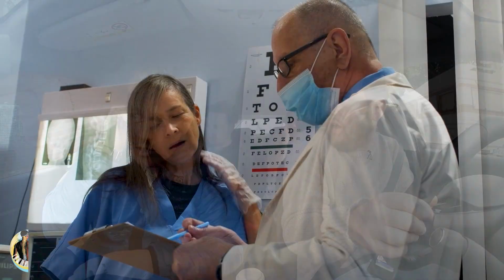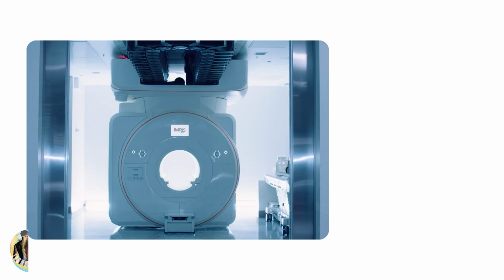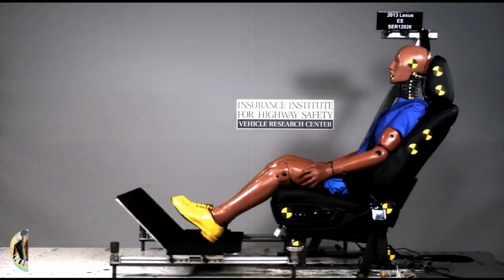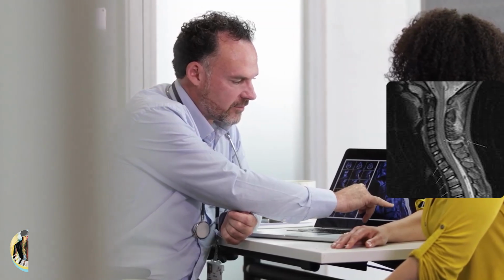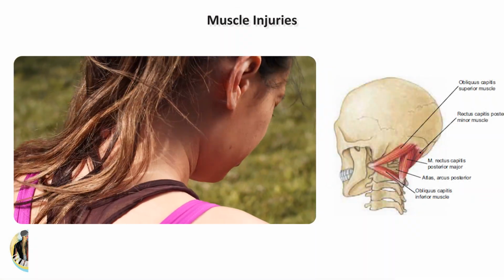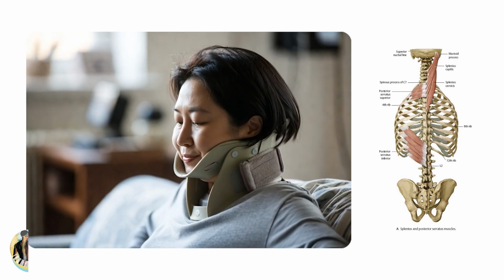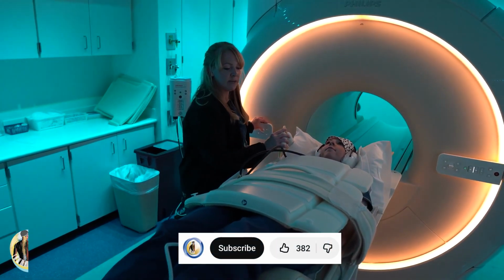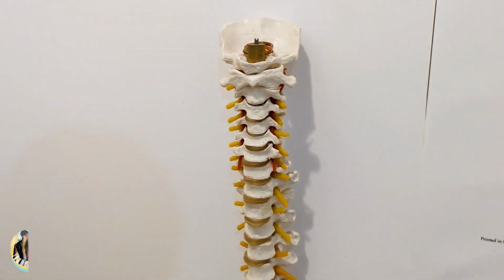Neck Pain After Accident? Why X-Ray Misses Whiplash (Hidden Injury)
⚠️ Did your doctor say "The X-Ray is Normal" but you are still in pain? After a car accident, X-rays only show broken bones. They miss the "Invisible Injuries"—ligament tears, muscle edema, and annular fissures. In this video, we show you exactly what Whiplash looks like on an MRI (Bright White Spots).
👨‍⚕️ Need proof of your injury? Don't settle for a "Normal" report if you are suffering. We review MRI scans to objectively prove soft tissue damage for your health (and your case).

TIMESTAMPS:
0:00 - The "Normal X-Ray" Trap (Why you still hurt)
0:55 - MRI vs. X-Ray: Seeing the "Plumbing," not just the Frame
1:30 - Ligament Tears: Finding the "Bright White Spots" (Edema)
2:04 - Muscle Damage: Micro-tears inside the neck muscles
2:37 - Headaches: Why neck injury causes head pain
3:03 - The Annular Tear: The hidden disc injury X-Rays miss
3:35 - Don't lose hope (Treatment options)

ABOUT THIS VIDEO: Whiplash is not just "soreness." It is often a physical tear in the ligaments (Sprain) or muscles (Strain) of the cervical spine. We explain how MRI sequences reveal the fluid (Edema) that proves you are actually injured.